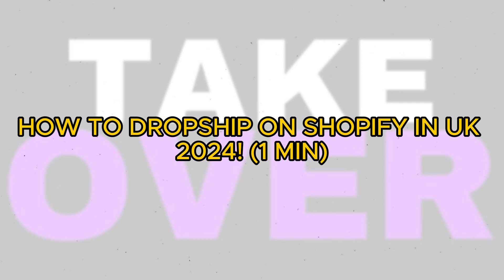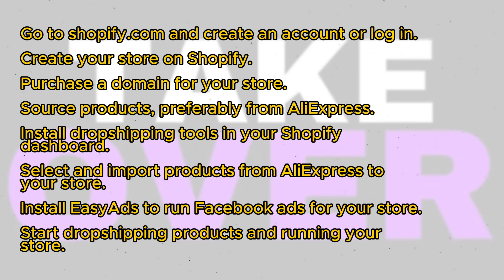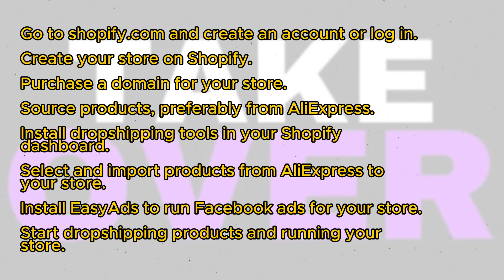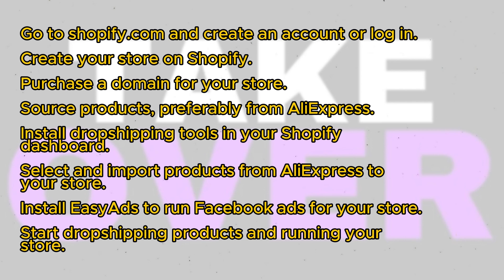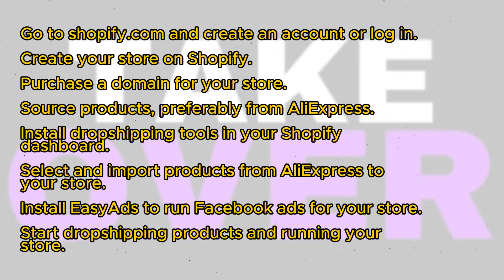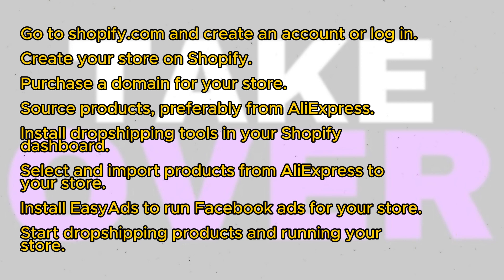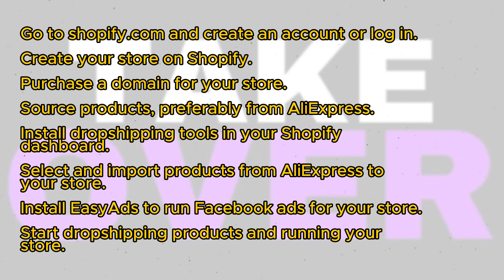HOW TO DROPSHIP ON SHOPIFY IN UK 2024! (1 MIN)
Interested in starting a dropshipping business in the UK using Shopify? Look no further! This comprehensive guide will walk you through the steps to set up and run a successful dropshipping store on Shopify specifically tailored for the UK market.